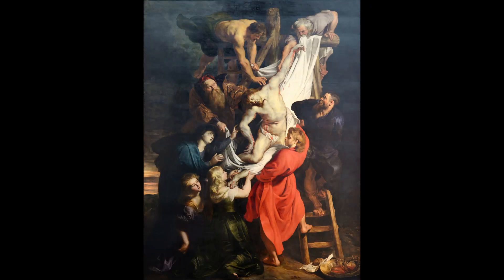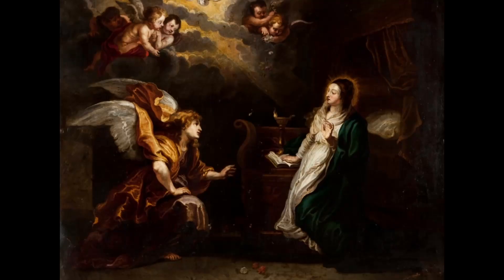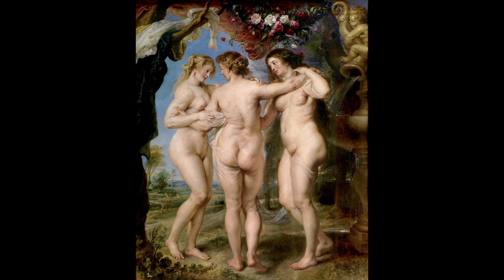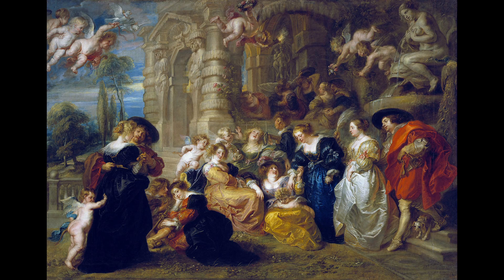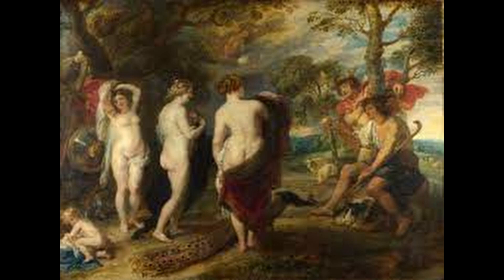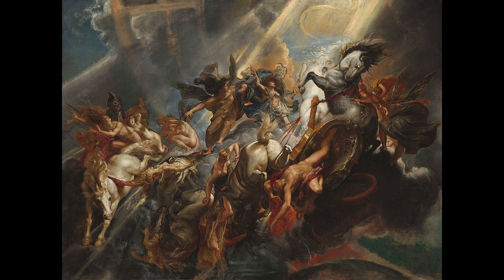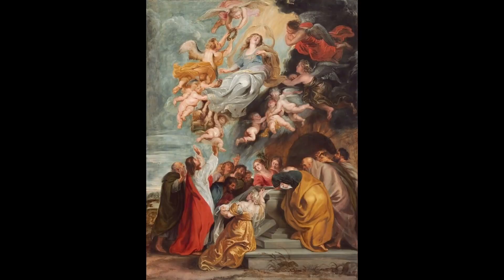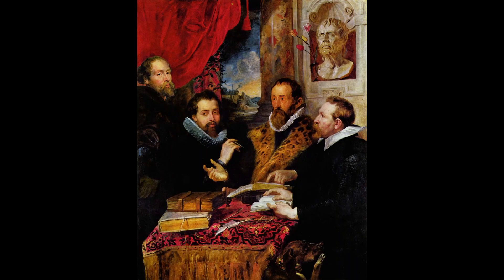The 10 most famous paintings of SIR PETER PAUL RUBENS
Welcome to this video on the review and explanation of the 10 most famous works of SIR PETER PAUL RUBENS.
Sir Peter Paul Rubens was a Flemish Baroque painter, who lived in the early 17th century. He was born in 1577 and died in 1640. He is considered one of the most important figures of the Flemish Baroque and one of the greatest painters of the Western world. He is known for his dynamic compositions, his use of color, and his ability to convey movement and emotion in his figures.
Rubens' paintings are known for their dynamic compositions, rich colors and skillful use of light and shadow, which gives his figures a sense of movement and depth.
The 10 most famous works SIR PETER PAUL RUBENS are:

1. "The Raising of the Cross" (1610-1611)
2. "The Descent from the Cross" (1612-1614)
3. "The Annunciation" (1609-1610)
4. "The Massacre of the Innocents" (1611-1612)
5. "The Three Graces" (1635)
6. "The Garden of Love" (1635)
7. "The Judgement of Paris" (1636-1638)
8. “The Fall of Phaeton”
9. "The Assumption of the Virgin" (1626)
10. "The Three Philosophers" (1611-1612)